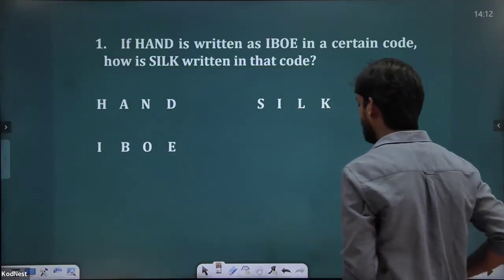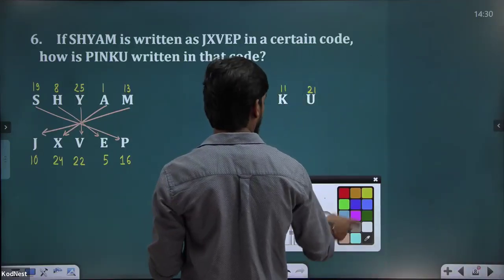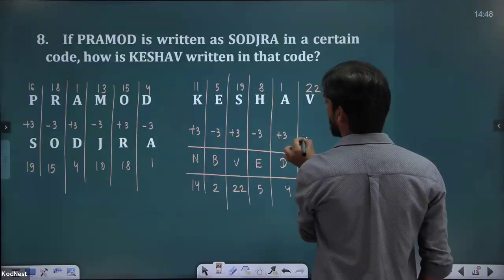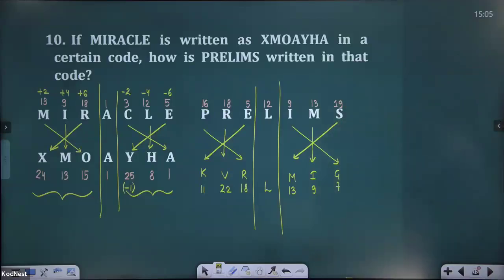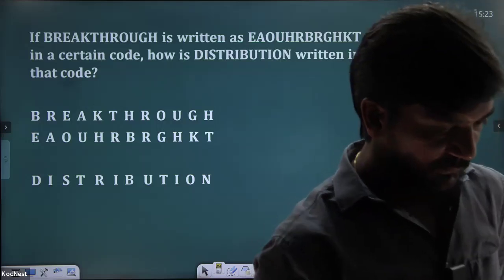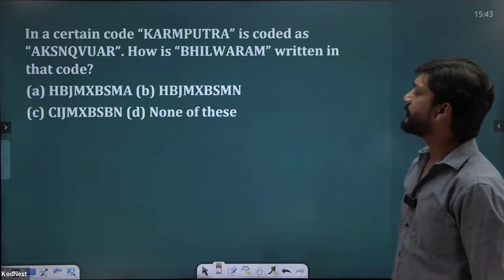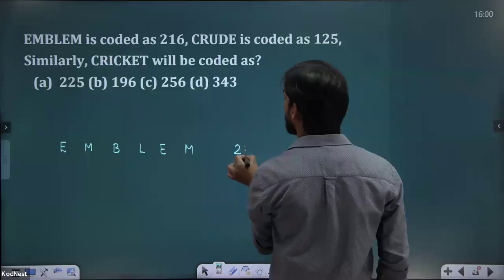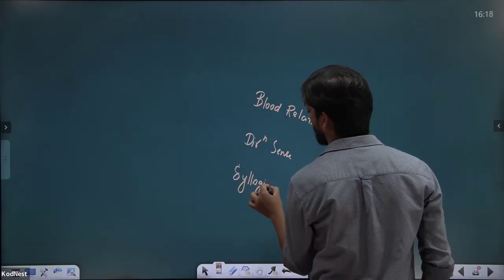Aptitude July - 27 August 2024